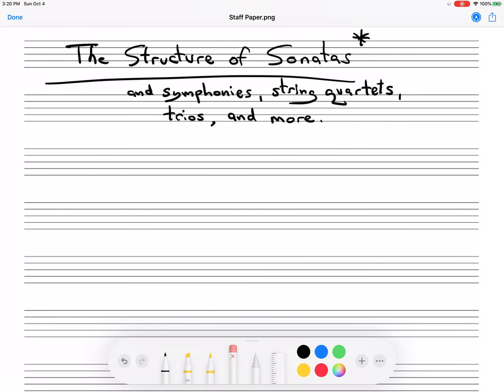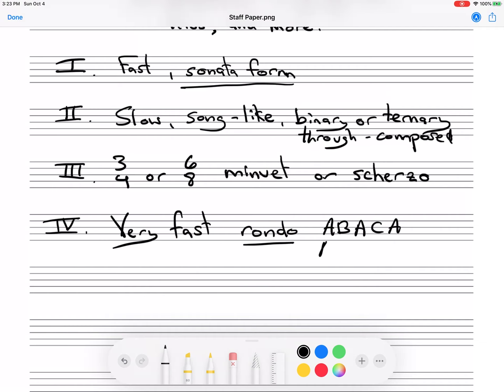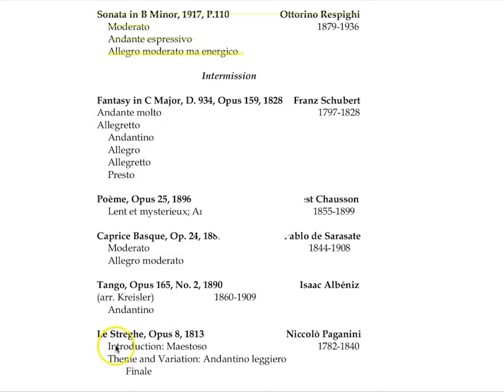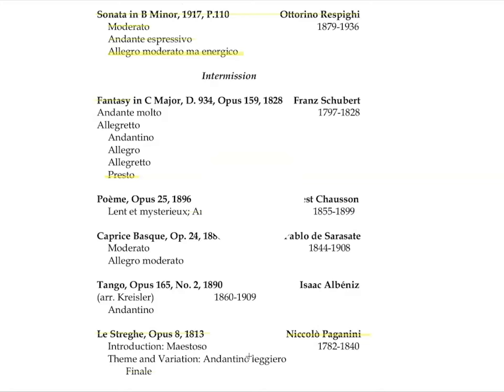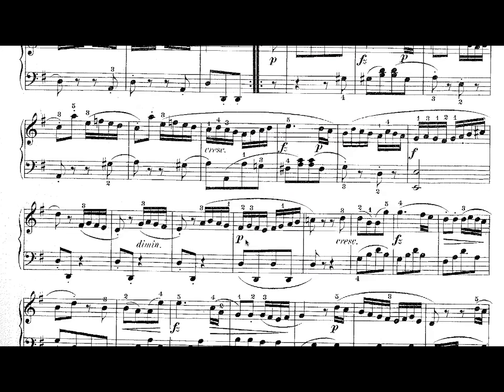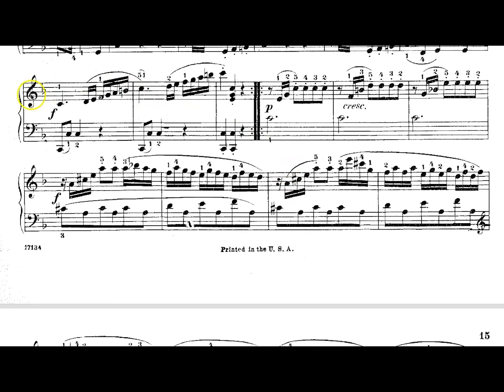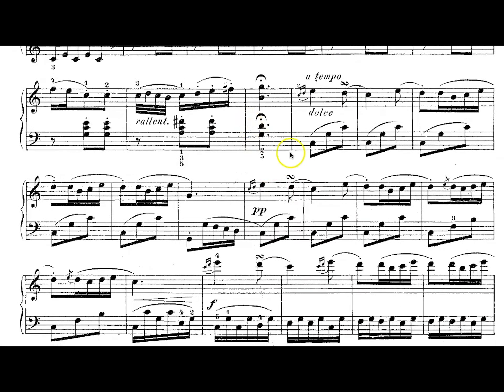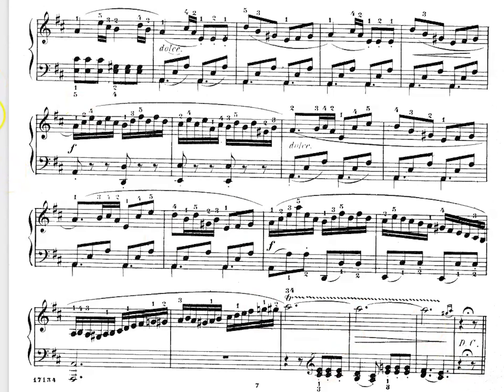Introduction to Sonata Structure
The structure of a sonata consists of three or four movements. Many types of pieces follow this basic template: symphonies, trios, string quartets, and other works with generic titles written in the classical period and later (1750 and later).

Each movement of a sonata has a different character. Typically, the tempos, meter, and structure of each movement fall into certain categories. For example, the first movement has a form called sonata form, which is often the title of the piece. This is definitely a point of confusion when describing these works.

After watching this video, look at some symphonies and sonatas and see how they fit into the model.